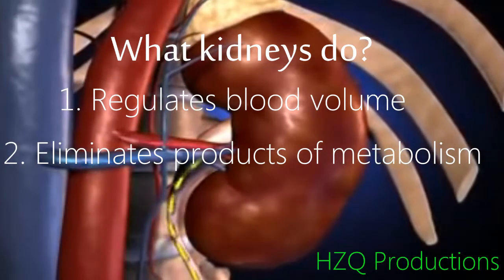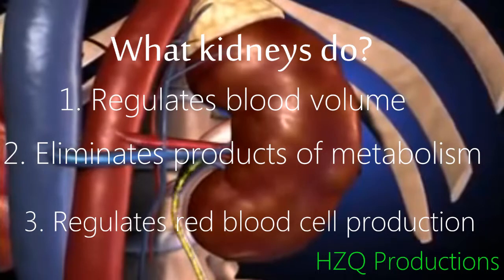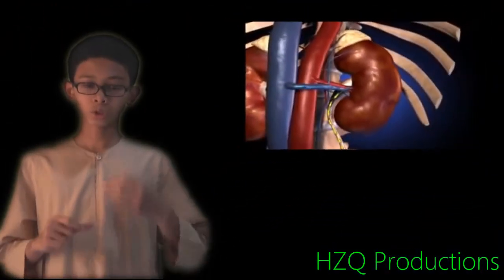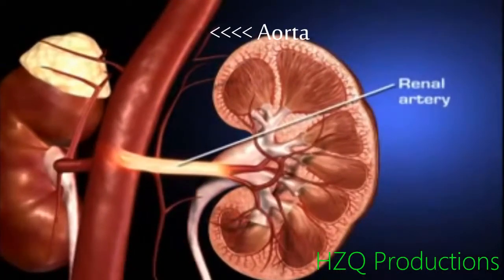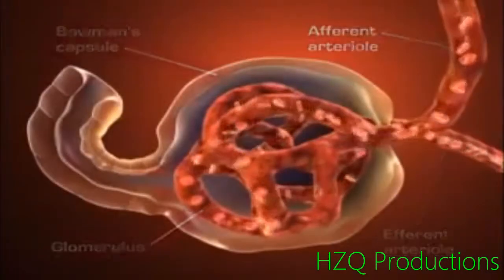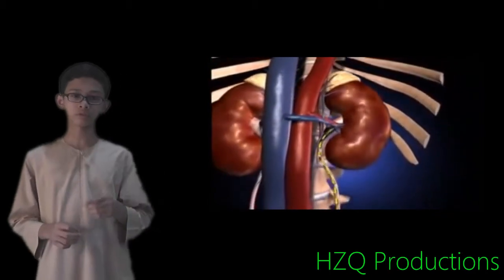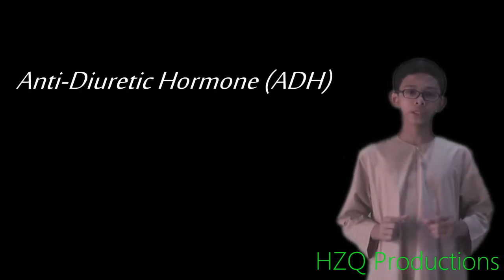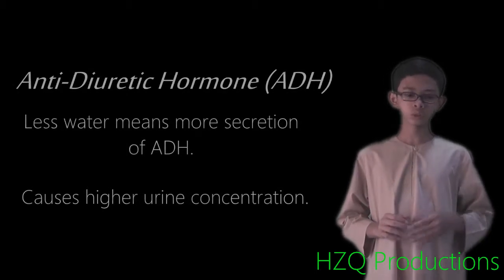Biology:- Kidney/Urinary System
We urinate. But what makes us do that every day? Find out more in this video.

At 0:57, the definition of Homeostasis IS INCOMPLETE. The full meaning is that Homeostasis is the maintaining of a constant INTERNAL environment.
Sorry for that mistake.